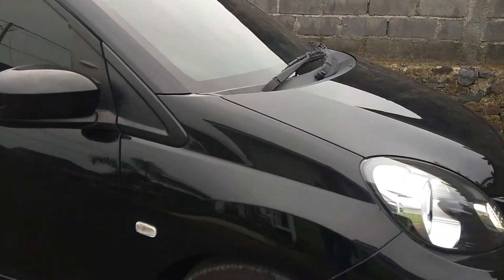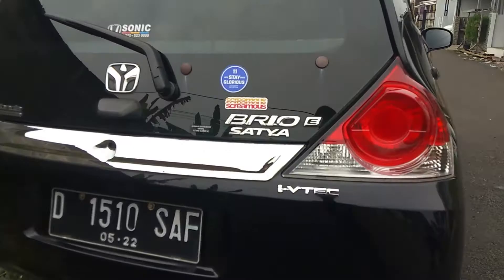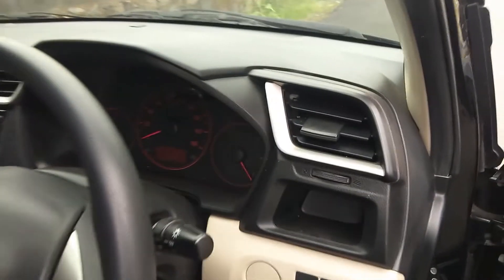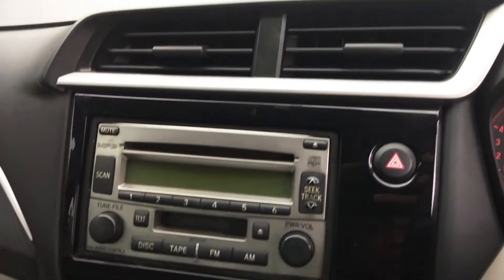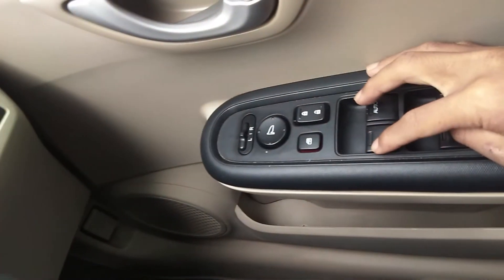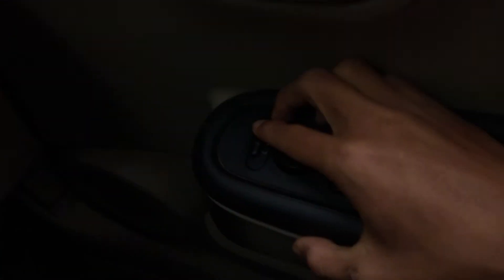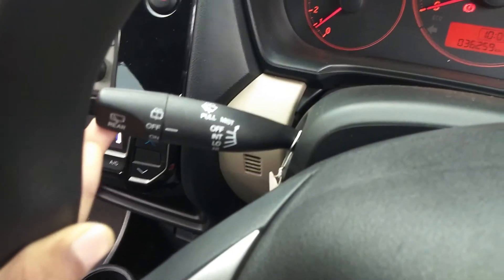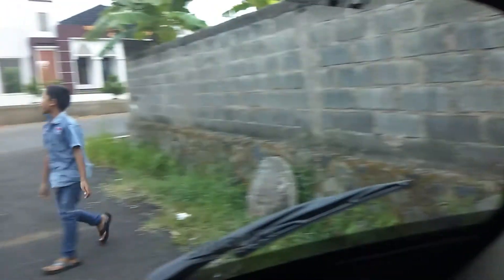Honda Brio E Satya Manual 2017 | mobil bekas tasikmalaya,ciamis,garut,banjar,bandung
Salah satu model city car yang cukup dikenal dan laris di Indonesia adalah Honda Brio.

Sebelum kehadiran LCGC (Low Cost Green Car), Honda awalnya menghadirkan mobil mungil ini untuk menyasar segmen keluarga kecil dan wanita, atau khususnya mereka yang baru ingin membeli mobil pertama dan juga mereka yang ingin beralih dari pengendara sepeda motor ke mobil.

Honda Brio tersedia dalam dua varian, yakni Brio Satya (S, E, dan E CVT) dan Honda Brio RS (RS dan RS CVT) yang siap bersaing dan menjadi pemimpin di kelasnya.

Harga yang cukup terjangkau, dan sudah dibekali dengan beragam fitur penunjang kenyamanan serta keamanan dalam berkendara, membuat mobil ini cukup diminati oleh masyarakat Indonesia.

Bodinya yang ringan membuat mobil ini juga lincah dan cukup agresif di jalan yang juga menjadi daya pikat utamanya, sehingga membuat mobil ini cukup digemari pria dan anak muda. Saking populernya, Honda kemudian menghadirkan dua model MPV yang berbasis dari brio, yakni Honda Mobilio dan Honda BR-V.

Pada 2017 Honda Brio belum lagi mendapat facelift setelah varian Brio RS yang meluncur pada 2016.

Nama : Honda Brio Brio Satya S

Tipe Bodi : Hatchback

Tipe Transmisi : Manual

Tahun Model : 2017

Spesifikasi dan Performa Honda Brio 2017
Baik Honda Brio Satya maupun Honda Brio RS, keduanya dibekali dengan mesin yang sama.

Honda brio e satya manual 2017 ini dijual
Lokasi : Tasikmalaya
bisa juga tukar tambah
Info & nego
Klik link wa dibawah

Kelima tipe Honda Brio terbaru tersebut dibenamkan mesin 1.2 L SOHC silinder segaris, 16 katup i-VTEC + DBW, dengan sistem suplai bahan bakarnya PGM-FI.

Tenaga yang mampu dihasilkan sebesar 66 kW (90 PS) pada 6.000 rpm, dengan torsi puncaknya mencapai 11.2 kg.m (110 Nm) pada 4.800 rpm. Sistem transmisi yang disodorkan manual 5-percepatan dan CVT 5-percepatan dengan Earth Dreams Technology.

Mesin tipe: 1.2 L SOHC silinder segaris, 16 katup i-VTEC + DBW
Kapasitas silinder: 1.198 cc
Jumlah silinder: 4 silinder segaris
Jumlah katup: 16
Diameter x Langkah: 73,0 x 71,58
Tenaga maksimum: 90 PS @ 6.000 rpm
Torsi maksimum: 11,2 kg-m @ 4.800 rpm
Sistem bahan bakar: Electronic Fuel Injection
Kapasitas tangki bahan bakar: 35 Liter
Transmisi: Manual 5-percepatanhon
Sistem penggerak : Penggerak Roda Depan (FWD)
Akselerasi : 12 detik
Kecepatan Tertinggi : 160 km/h
Interior Honda Brio 2017
Dirancang sebagai mobil mungil yang aman dan nyaman, Honda Brio tetap menonjolkan sisi sportinya. Perubahan di sektor interior Brio memang tak terlalu signifikan, berbeda halnya dengan sisi eksterior yang memang lebih menonjolkan kesan mobil untuk anak-anak muda yang trendi dan modis.

Beberapa fitur terbaru yang terdapat di dalamnya antara lain:

Sistem audio 2DIN Audio, AM/FM Radio, CD Player, Aux-in, USB Port, Made for iPod/iPhone (Brio Satya); 6.2" touchscreen audio video system (Brio RS)
Sabuk pengaman 3 titik dengan Pretensioner dan Load Limiter
Desain kursi ergonomis dengan model semi bucket
Headrest model terbaru
Material kursi lebih berkualitas dan menggunakan 2 model warna
Ada 4 buah spiker untuk menunjang kemampuan audio
Cluster meter desainnya lebih menarik
Electric power steering (EPS)
Multi information LCD
Eksterior Honda Brio 2017
Untuk penampilan terbaru dari Honda Brio, ada beberapa perubahan yang membuat mobil mungil ini semakin menarik untuk dilihat.

Berikut ini merupakan beberapa perubahan yang terjadi pada sektor eksterior model terbaru Honda Brio:

Panjang : 3.640 mm
Lebar : 1.680 mm
Tinggi : 1.485 mm
Jarak Sumbu Roda : 2.345 mm
Radius Putar : 9,4 m
Ground Clearance : 165 mm
Kapasitas Bagasi : n/a
Kapasitas Kargo : n/a
Jumlah Pintu : 5
Jumlah Kursi : 4